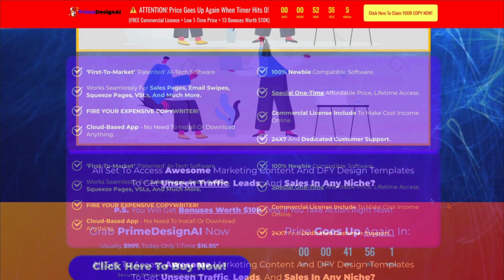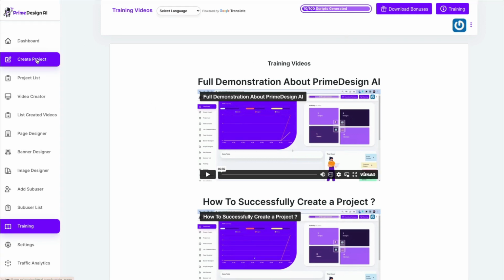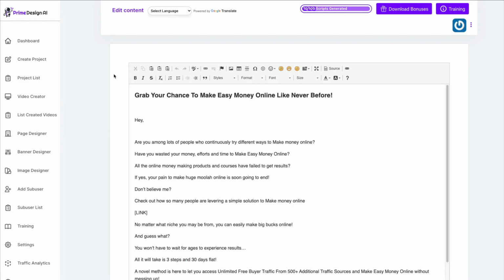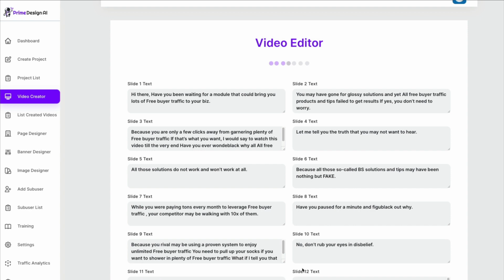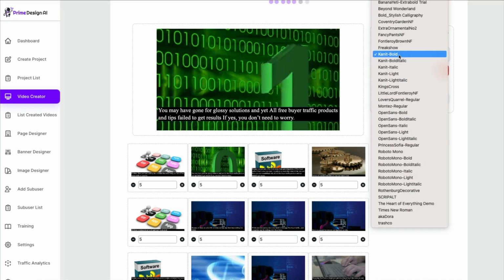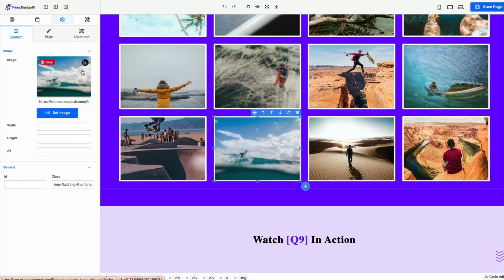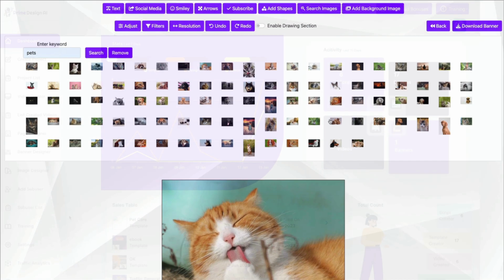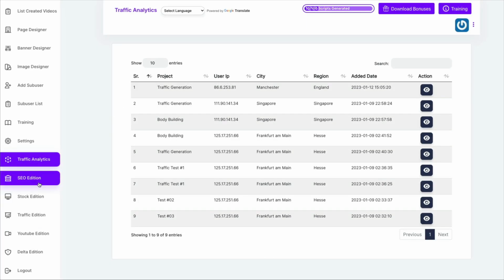PrimeDesign AI Review❎ Needs Fixing ❎PrimeDesign AI by Kundan Choudhary Honest Review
My PrimeDesign AI Review, by Kundan Choudhary, will show you what you need to know to make an informed decision.  Learn how to make your first commissions, for less than the cost of a pizza: 💥Simple Traffic Blueprint💥

This software has many features, but you need to see what you can and can't do with it.

My review goes through everything in detail so you won't be surprised by anything when you get inside.

0:00 Welcome
0:40 Make your first commissions online
1:24 Sales page
3:21 Inside the product
4:18 Create projects
7:18 Video creator
9:54 Video editor difficulties
12:00 Page designer
13:56 Working from scratch is broken
14:53 Banner designer
15:40 Image designer
17:16 Upsells
17:57 Strategy??
19:00 Pros
19:10 Cons
19:56 Recommendation
20:10 Better alternative

SKYPE: stoddartsuzanne